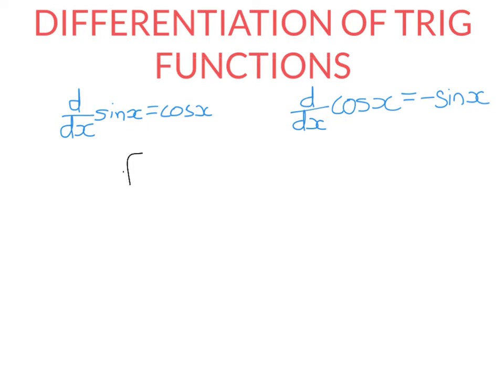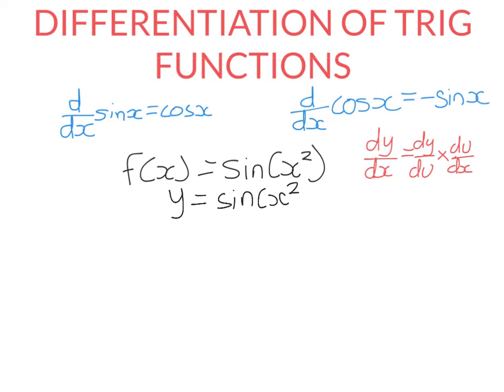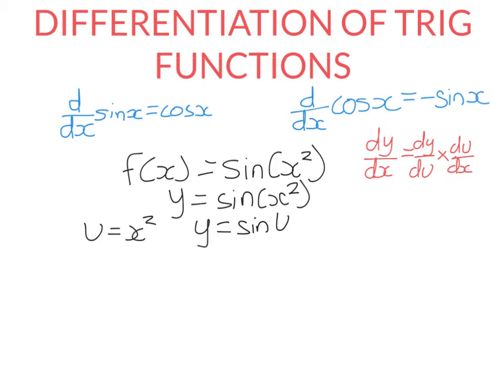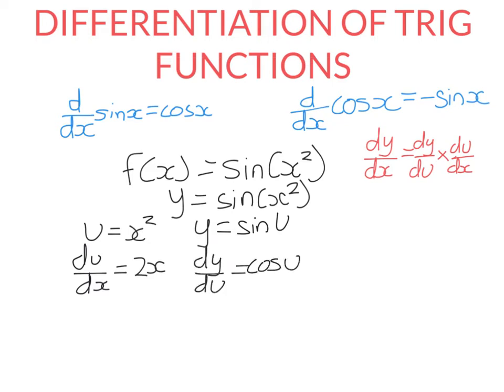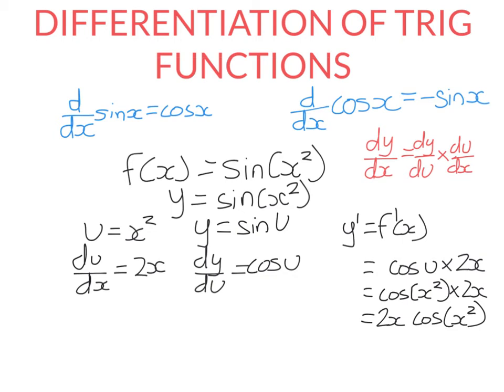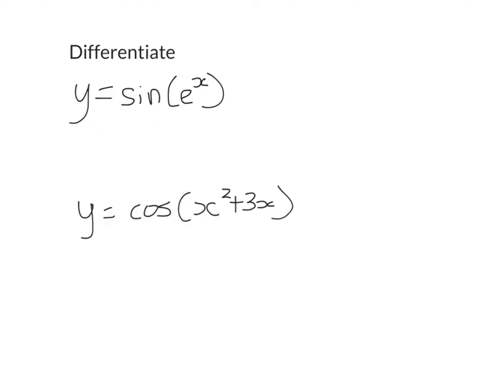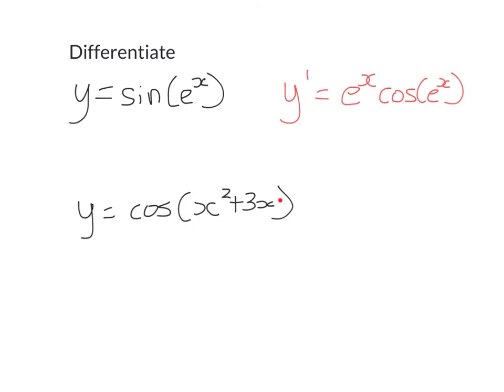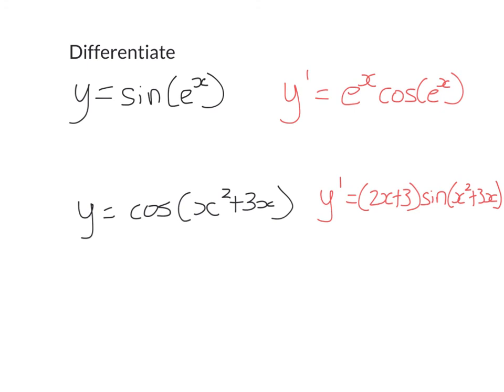Differentiation of Trig Functions